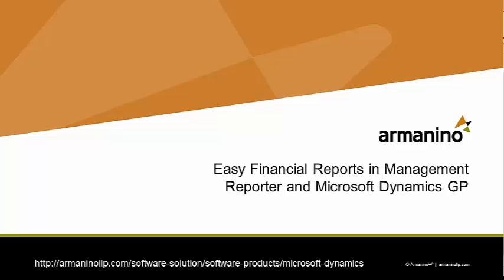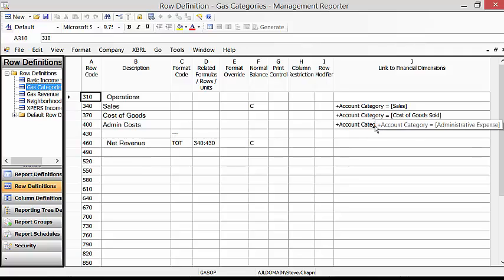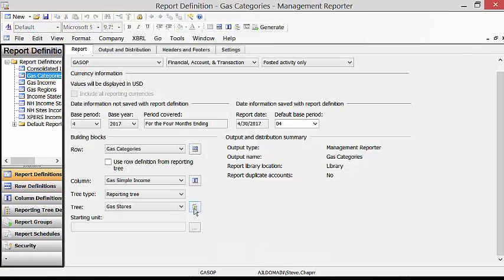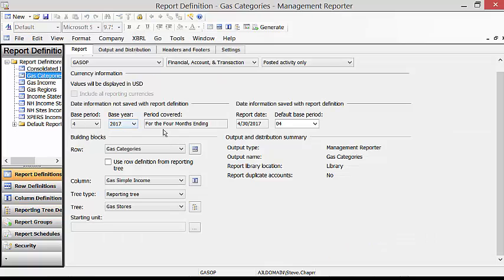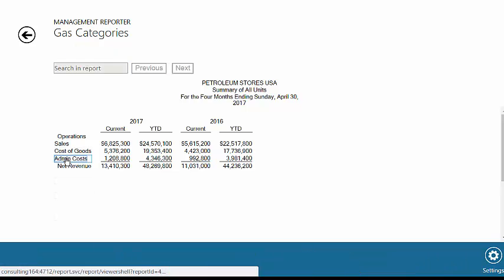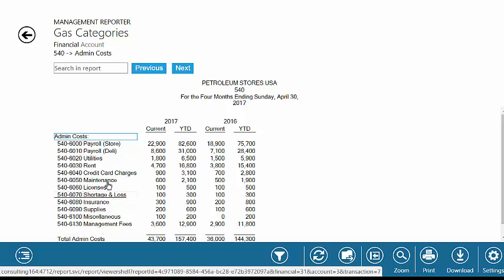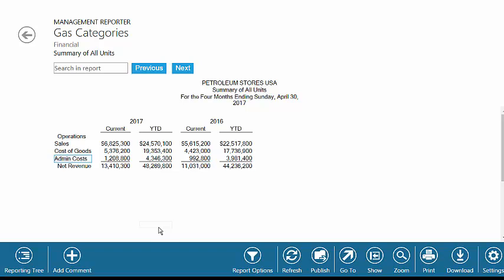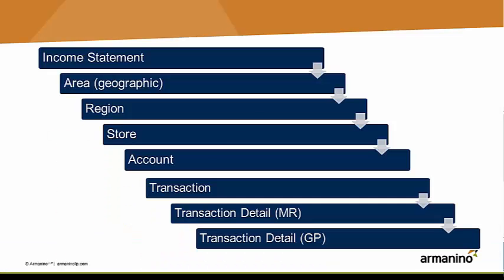Easy Financial Reports in Management Reporter and Dynamics GP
The quickest way to put together a financial report in Management Reporter and Dynamics GP is to use Account Categories. This video shows an example of this type of report with multiple levels of drill-down to transaction detail.